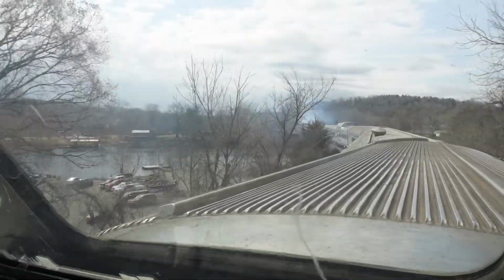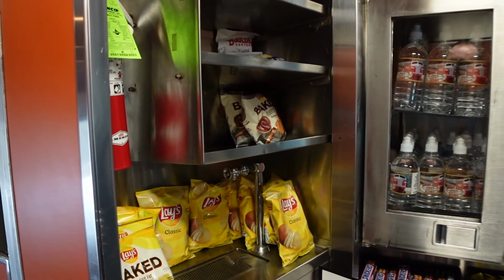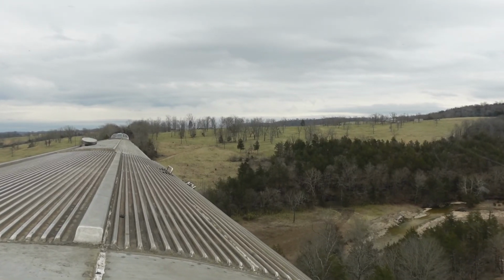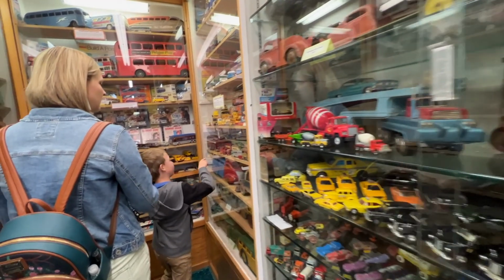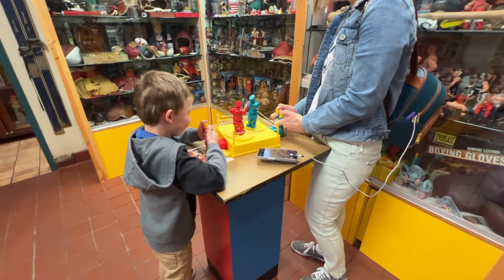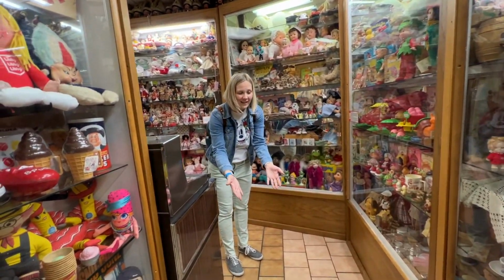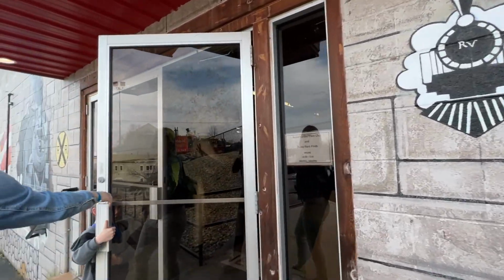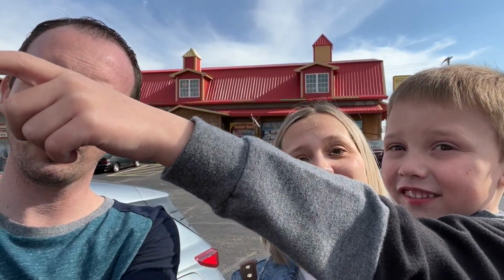Branson Scenic Railway & The World's Largest Toy Museum in Branson, Mo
We took a ride on the Branson Scenic Railway and got to enjoy the view from the Dome Car! This was such a relaxing adventure and a beautiful way to spend the morning! Afterwards we went to check out the World's Largest Toy Museum! They had EVERY kind of toy you could imagine and Wally may have developed a fear of dolls from the experience! It was another fun day of adventures in Branson!

We are fans of the Chase Southwest Rapid Rewards points card.

We invite you to find out about Disney Vacation Club so you can enjoy the kind of dream vacations our family gets to experience year after year

Links to the camera equipment we use:

Sony ZV-1 Compact 4K HD Camera with Wireless Bluetooth Grip/Tripod:

Saramonic Blink 500 Ultracompact Wireless Microphones:

Canon G7X Mark2:

GoPro HERO8 Black:

Camera Gimbal:

iPhone Gimbal:

We are a family of three (Irene, Mark and Wally) living in beautiful Colorado! Join us in our family adventures as Walter explores this wonderful world! We are huge Disney fans and we love to explore and travel as a family. New videos posted every week!

*We are a participant in the Amazon Services LLC Associates Program, an affiliate advertising program designed to provide a means for us to earn fees by linking to Amazon.com and affiliated sites. We also particpate in many referral programs through the links above.

*Views presented on this channel our solely our own and not intended to be representative of our employers. Any mention of financial information is not meant to be taken as financial advice.

*Any drone footage used in our videos was shot in accordance with FAA regulations. We are 14 CFR Part 107 Licensed.